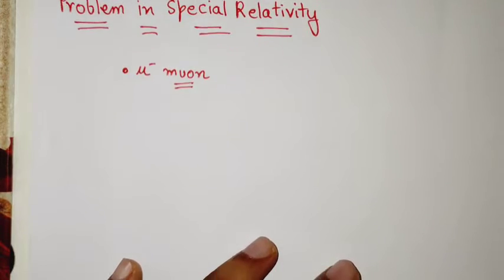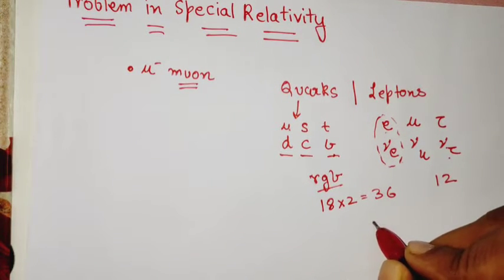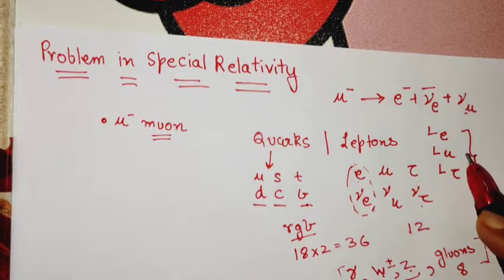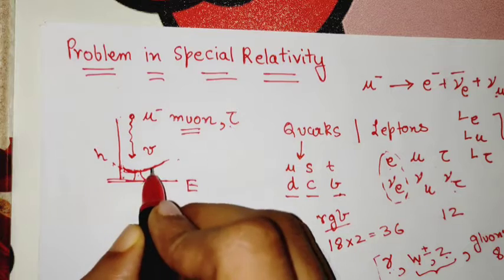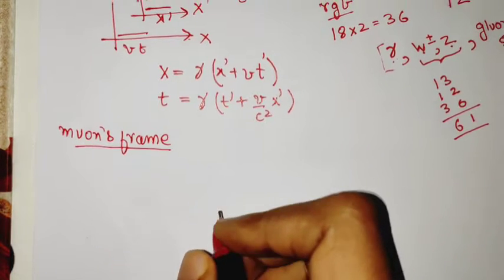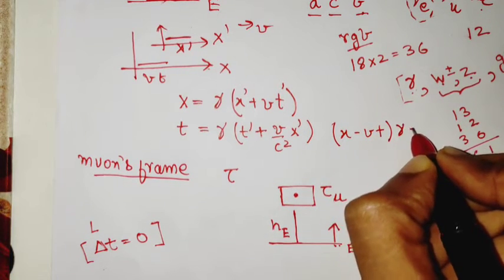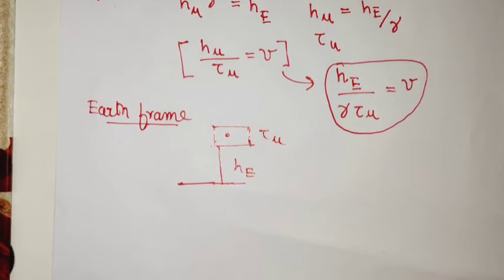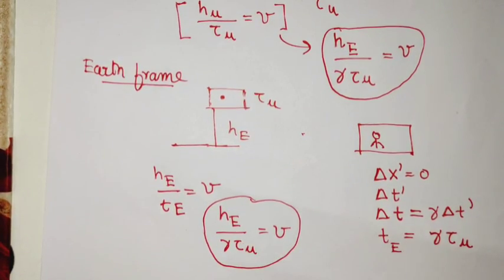Special relativity : Problem solving (length contraction and time dilation)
In this video I discuss how to solve a simple problem where a muon with some life-time is created in upper atmosphere in space and then it travels down towards earth vertically with a constant velocity. The question is what is the maximum separation possible between earth surface and the approaching muon so as it can be detected at earth before it decays. I try solving the question by analyzing it from both frames- muon frame and earth frame.